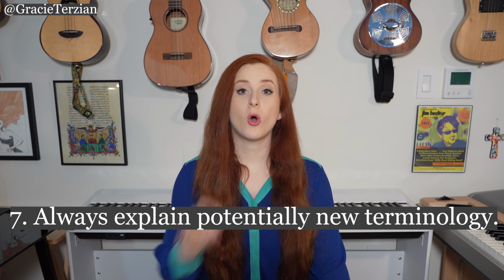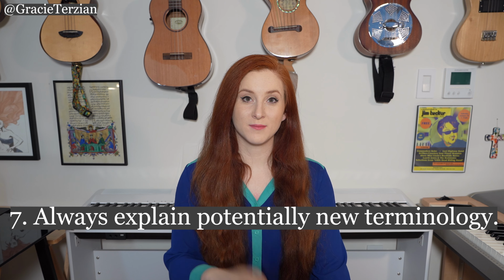Top 10 Teaching Tips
Do you have any good teaching advice to share? Write it in the comments below!

0:00 - #1
0:46 - #2
1:54 - #3
2:54 - #4
3:30 - #5
4:23 - #6
5:35 - #7
6:42 - #8
7:22 - #9
9:42 - #10
10:14 - #11

10% discount code for ALL Kala Brand Music ukuleles and products (if you use this link to access the website, the discount will automatically be added to your order when you check out.